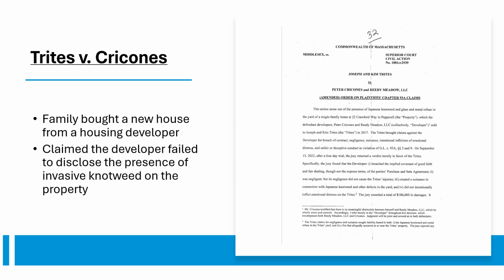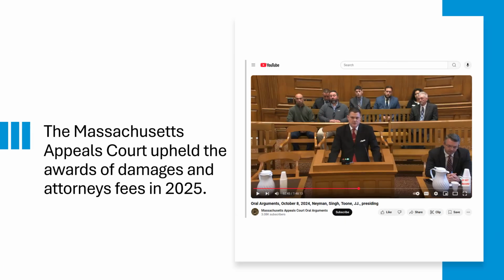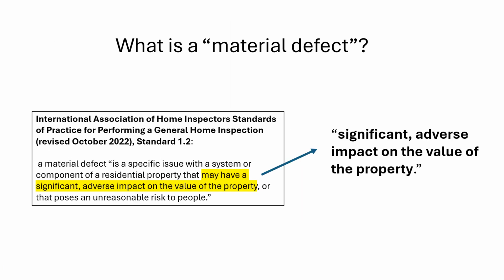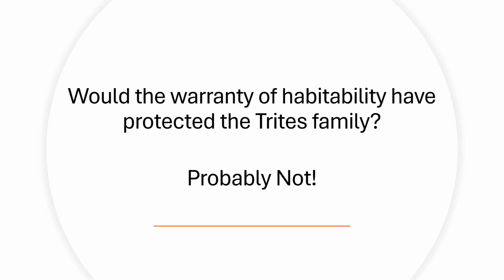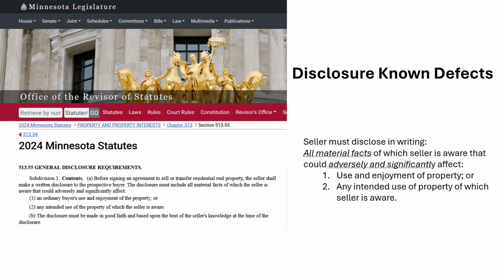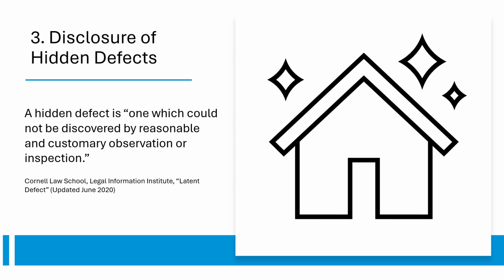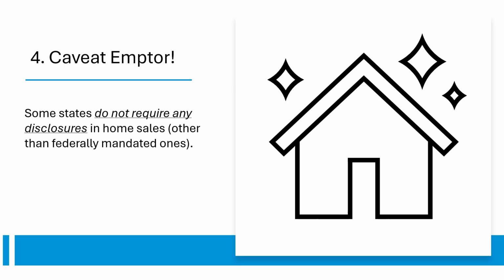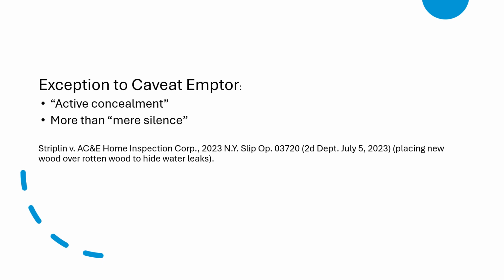Half-Million Dollar Verdict Because of Knotweed: Property Transactions; Part 2 of 3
This is the 2nd part of a three-part exploration of legal liability and invasive knotweed.  Part 1 is already available.  Part 3 will be published a few weeks after this video.

Green Shoots News contains a lengthier discussion of legal liability for knotweed infestations in real estate transactions  Legal citations are included there.

Part 1: Background.  This video gives a brief description of the invasive knotweed problem and explores the effect of invasive knotweed on real estate transactions in the United Kingdom.  Here's a link to the Part 1 video

Part 2: Real Estate Transactions and Liability for Invasive Knotweed Infestations.  This video focuses on the case of Trites v. Cricones, a case in which a jury awarded $186,000 and a court granted attorneys' fees to a family that sued a housing developer for failing to disclose the presence of knotweed on the lot of the newly purchased home.

Part 3: Nuisance and Tort Actions and Liability for Invasive Knotweed Infestations.  This video focuses on the case of Inman v. Scarsdale Shopping Center.  In that case the jury award the property owners over $500,000 for the nuisance caused by a knotweed infestation that had encroached on the property from the shopping center's location.